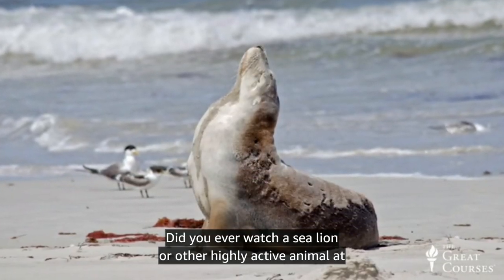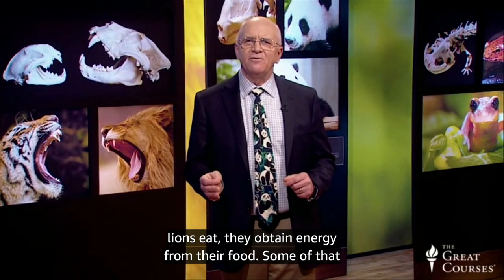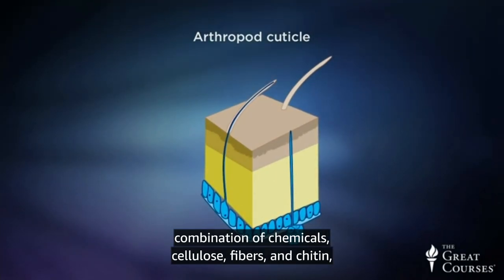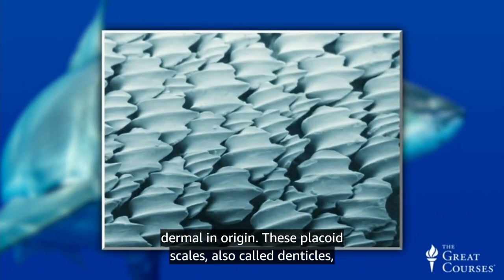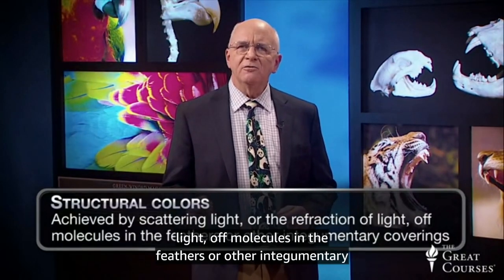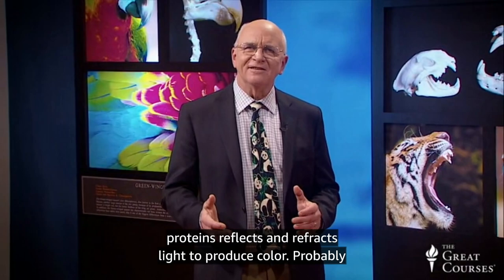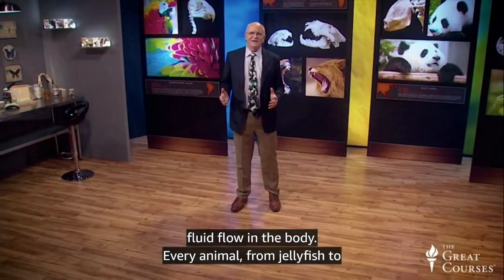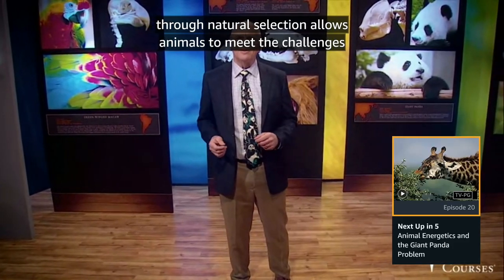ZOOLOGY 24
THE WAY TRUE LIFE IS ALIVE! WE BELIEVE! COME!

💐I L💖VE Y'ALL, WE ALL FAMILY, ALL THE SAME, YET ALL UNIQUELY BEAUTYFULL/HANDSOME, THE ONLY DIFFERENCE IS THE TIME WHEN WE ACCEPT THE TRUTH & WHEN WE RECEIVE THE LIFE EXPERIENCE, EVENTUALLY ALL WE WANT IS TO L💖VE & BE L💖VED, HAVE & SHARE GOOD TIMES & NOT HURT ANYONE, THAT IS THE WAY💐
💐DON'T JUDGE ANYONE, BE A LIGHT TO THEM, THEY ARE YOU IN A DIFFERENT TIME & PLACE💐 IF YOU KNEW WHAT THEY KNEW & HAD WHAT THEY HAD WHEN THEY HAD IT, YOU PROBABLY WOULD HAVE CHOSEN WHAT THEY CHOSE, WE DO WHAT WE KNOW, & NOBODY WANTS LESS THAN THE BEST OF WHAT THEY KNOW, SO LETS GIVE OUR BEST, SO WE CAN LEARN & GROW TOGETHER💐

I AM AN ARTIST, LIFE IS MY CANVAS, MY EXPERIENCE IS MY BRUSH, MY EXPRESSION, MY E-MOTION, MY ENERGY IN MOTION IS THE PAINT, WHAT I SHOW.
I OVERSTAND IF YOU PAINT A DIFFERENT PICTURE, YOUR JUST SHOWING WHAT YOU KNOW. I LOVE YOU. KEEP MOVING FORWARD, KEEP YOUR EYES, HEART, MIND, OPEN, BE HONEST WITH YOURSELF, YOU NEVER KNOW, WHEN YOU WILL SEE, YOUR FUTURE, OR YOUR PAST, GIVE EVERYONE A CHANCE TO LEARN, WHAT YOU WERE ONCE IGNORANT TO, WE ARE YOU, YOU ARE WE, THE WAY TRUE LIFE STYLE ELYTZ, WE ARE THE LIGHTS OF THE WORLD, NOT THE JUDGE. LIVING AND SHARING TOGETHER
4 ForEver 3 FreeDom 2 Food 1 Fun
🌐 For U.S.A.LL

CelebRating
4 ForEver 3 Peace 2 Truth 1 Love 🚫 No Fear!

MY DREAM IS TO BUILD A PLACE WHERE WE LIVE AND SHARE TOGETHER 4 FOREVER 3 FREEDOM 2 FOOD 1 FUN 0 FOR ALL!

GOD IS UNCONDITIONAL LOVE AND MERCY THAT IS ALL I AM SURE WONT CHANGE, NO RELIGION CAN CONTAIN THIS FULLY. IM DONE, YOU CAN FIND ME AROUND THE WAY, 1 @ THE WAY TRUE LIFE

Sincere Treally,

El Pa Don Juan FranCisco Diana Marks

Owner of The Way!

We Are!

It Is!

I Am!

Living and Sharing Together

4 FOREVER 3 PEACE 2 TRUTH 1 LOVE 0 NO FEAR!

InstaGram.com/thewaytruelife

FaceBook.Com/TheWayTrueLife

LinkedIn.com/in/thewaytruelifestyle

Twitter.Com/TheWayTrueLife

YouTube.Com/@TheeWayTrueLife

Amazon my movie

Amazon my books

BING THE WAY

GooGle The Way

Sent from my SonIm XP8 Outlook Mobile